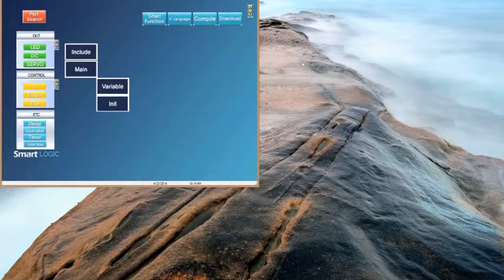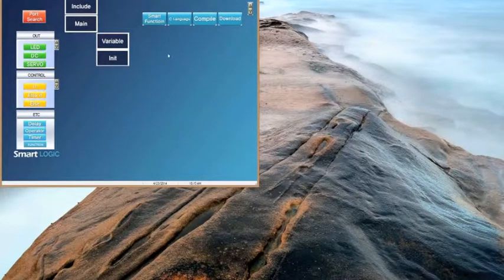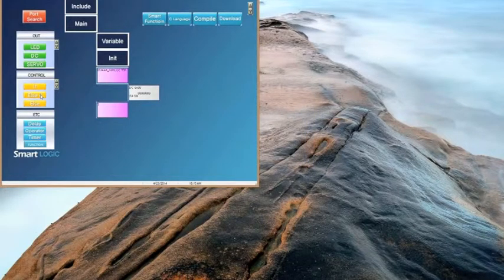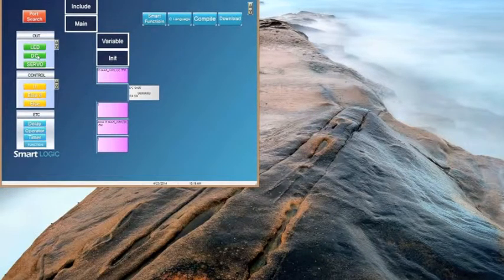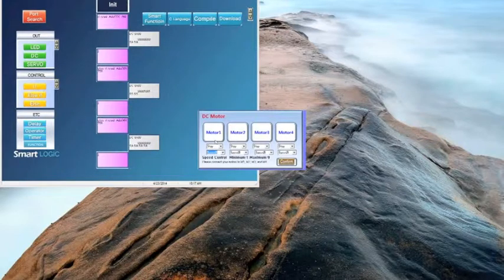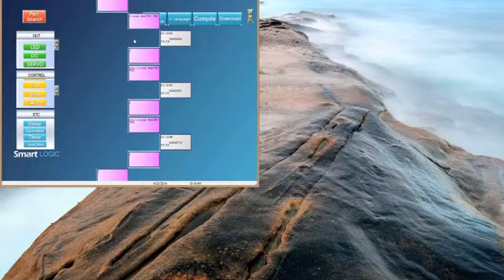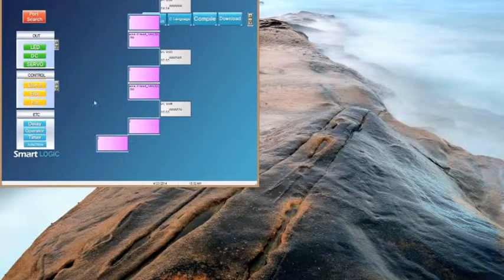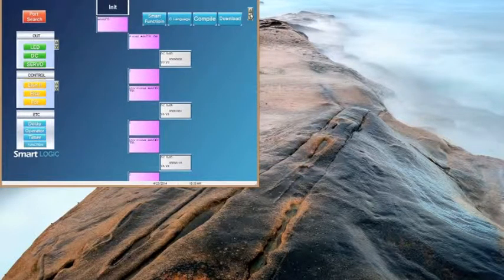SmartLogic - Programming Shopping Cart Robot with added External Sensors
Use Smart Logic to program the Shopping Cart Robot to follow your hand as it moves using the external IR sensors.